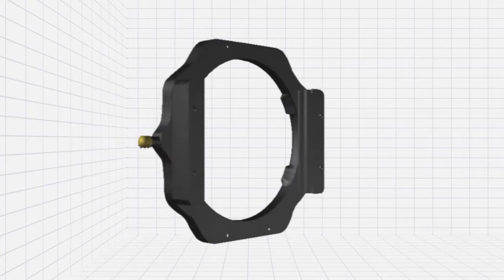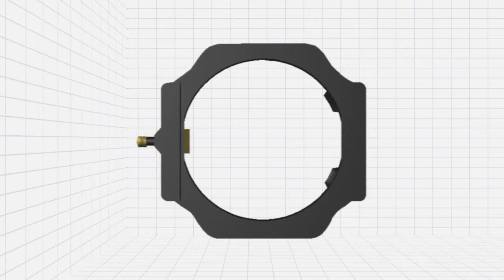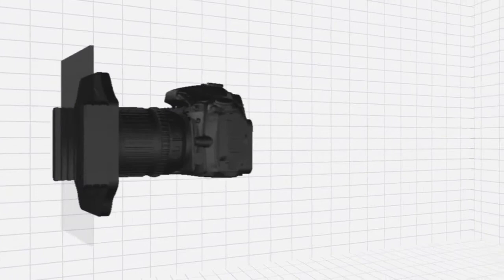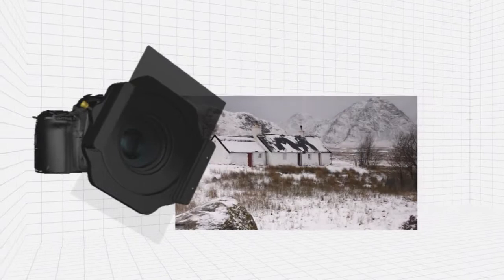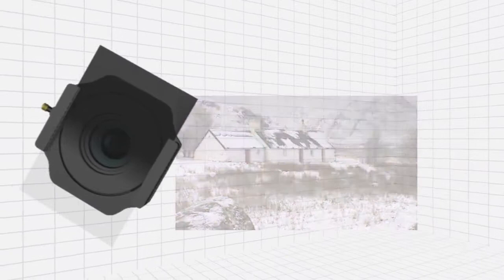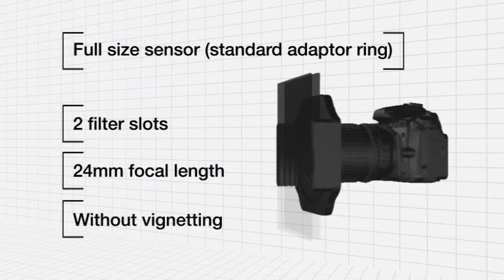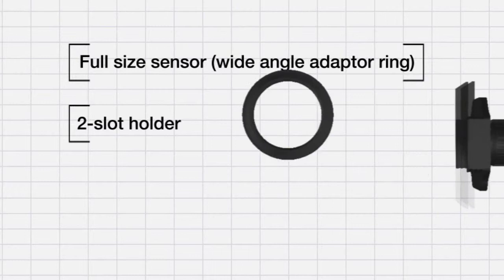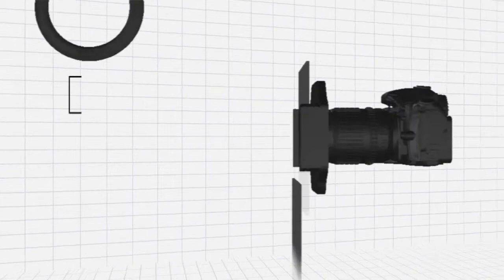LEE - The Foundation Kit from LEE Filters